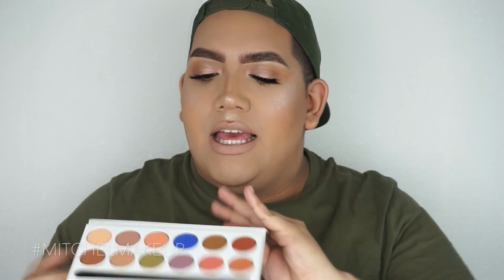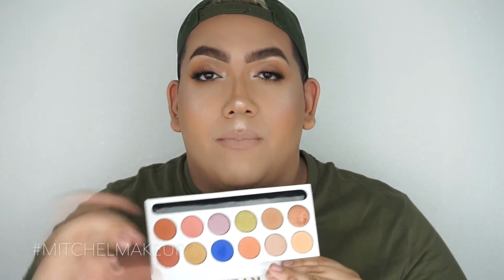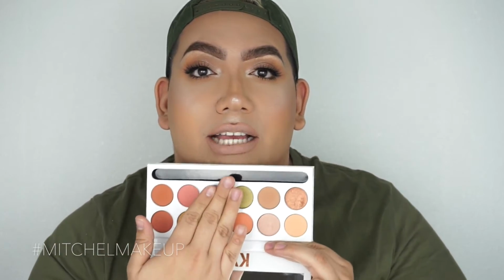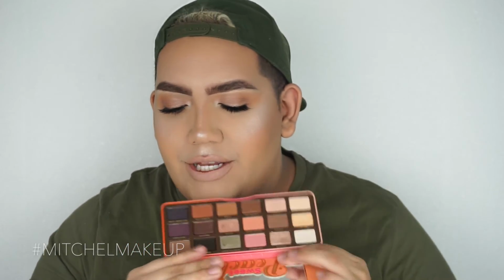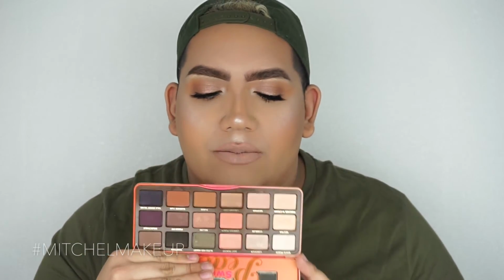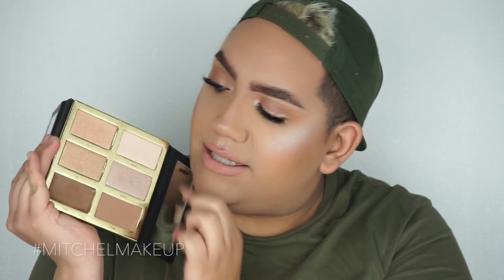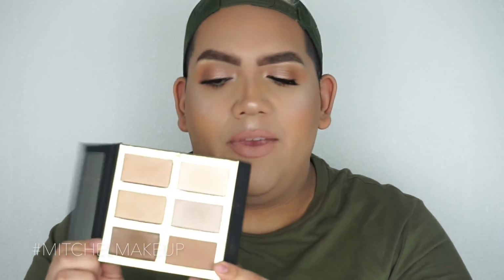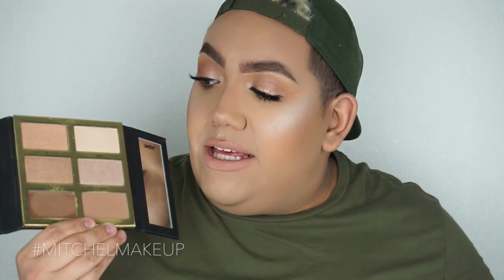January Favorites & Dislikes 2017 | mitchelmakeup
-- sorry i'm a lil late but its better late than evaaa!!!
here we go we have the first favs and misses for 2017! i hope you enjoy the new set up and the products i talked about today

LIKE THIS VIDEO ! LETS GET THIS TO 50 LIKES

Products I Used:
Loreal Hydra Genius Moisturizer
Castor oil
Wet n wild Dark circle corrector
Mac soft ochre paint pot
Wet n wild soft focus foundation
Loreal Infallible total cover
Kylie cosmetics peach palette
Too faced sweet peach palette
Tarte cosmetics tastiest Pro glow

Ed Sheehan - shape of you
The Weekend - I feel it coming
Little mix - Touch and secret love song

Remember to use the Hashtag Mitchelmakeup for me to see your posts !